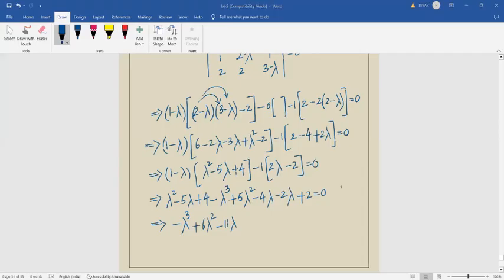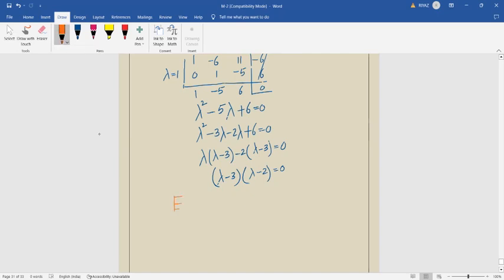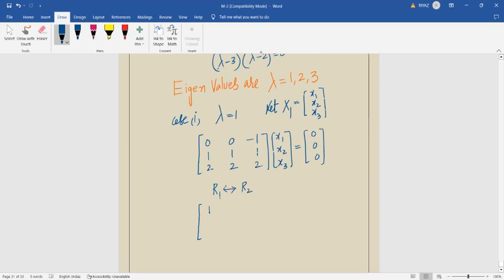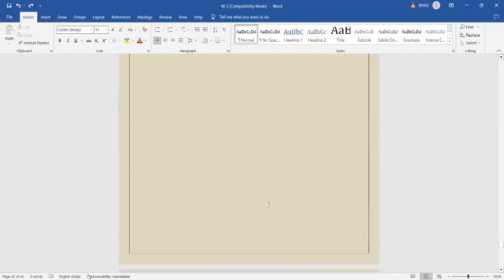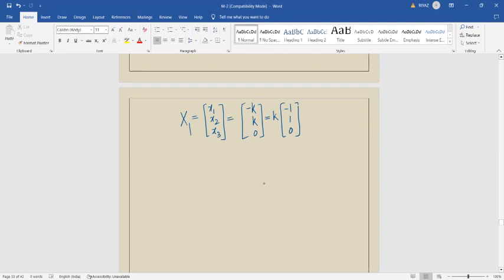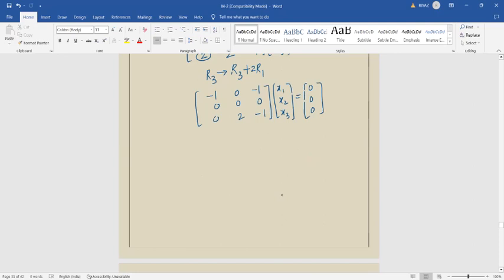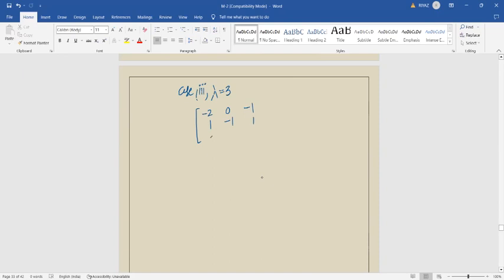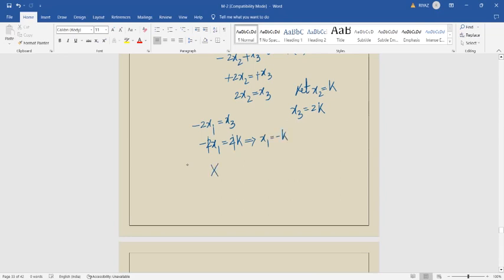2 September 2023